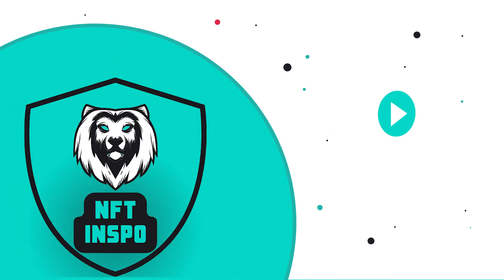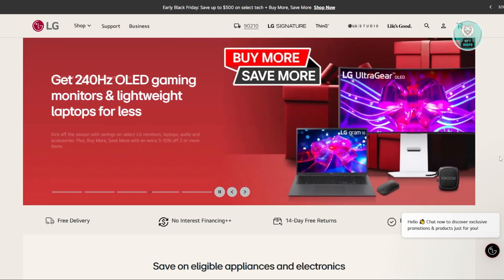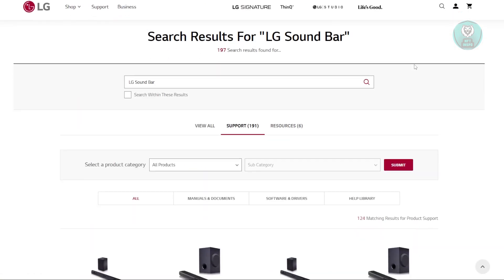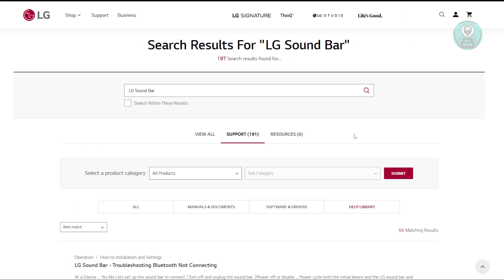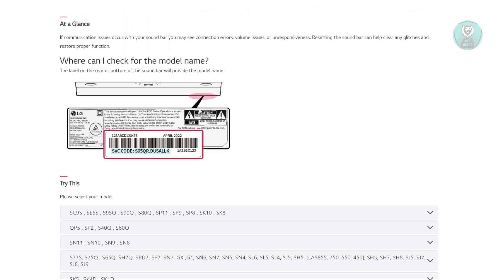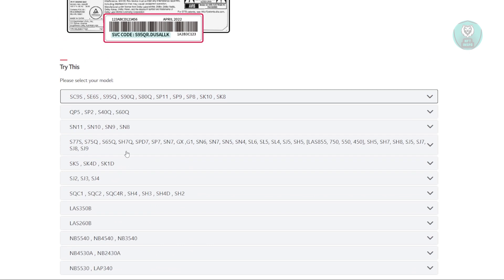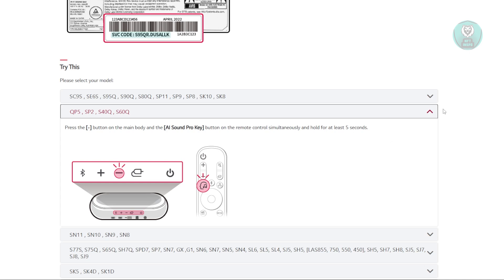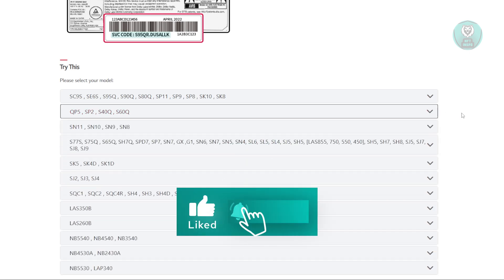How To Hard Reset LG Soundbar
If you want to be able to hard reset your LG soundbar, then this video will be perfect for you!